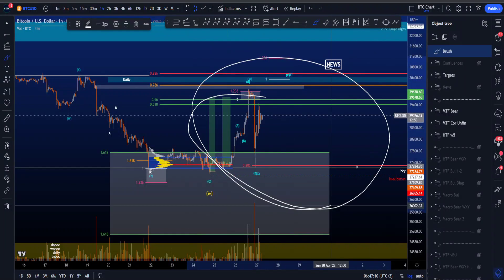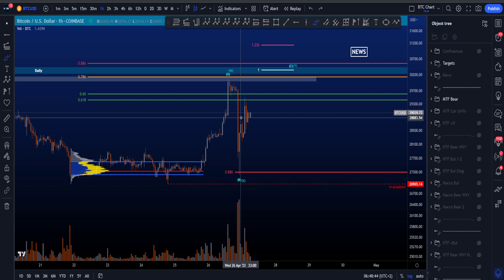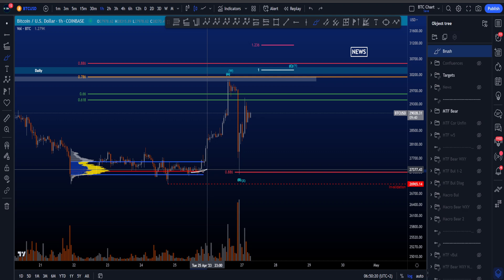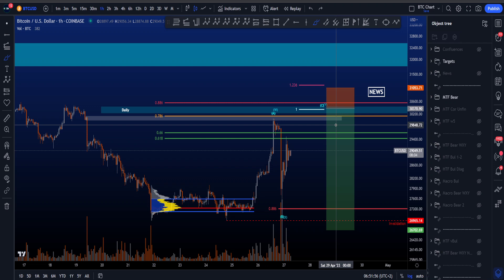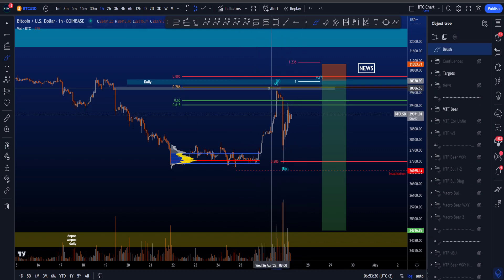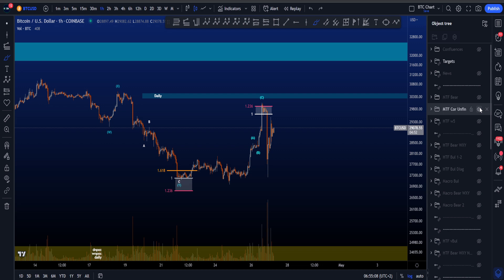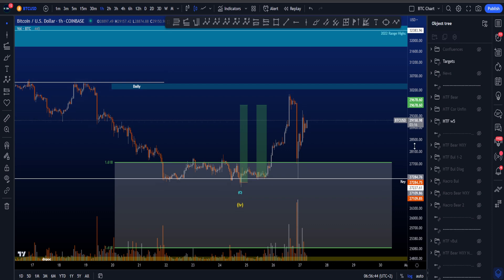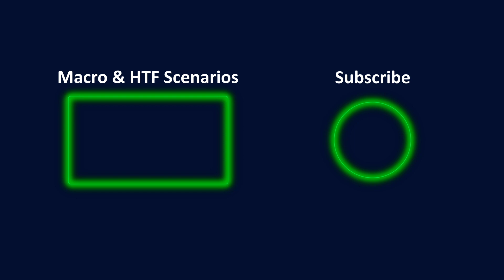WHAT HAPPENED❓ Bitcoin Technical Analysis Today! Bullish & Bearish Elliott Wave Price Prediction BTC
🟢Sources I used to learn Elliott Waves

⚪️Timestamps
0:00 MTF ABC/WXY Scenario (update)
6:16 News
6:39 MTF Potential Scenario (new)
8:01 MTF Bullish Scenario (update)
10:33 Final Thoughts